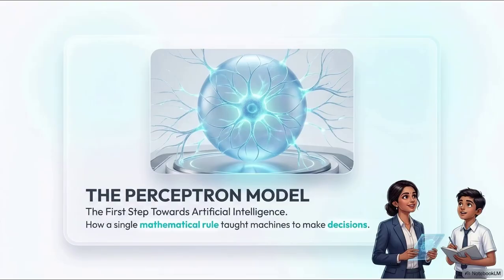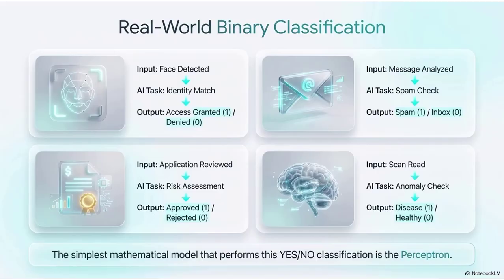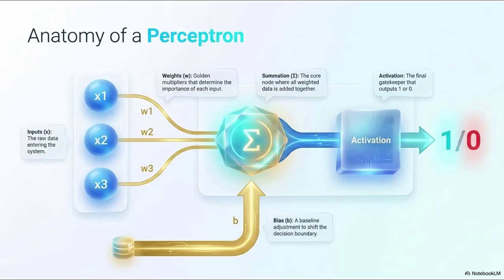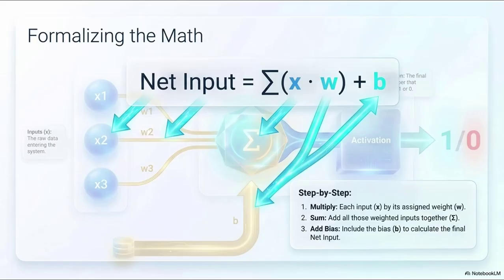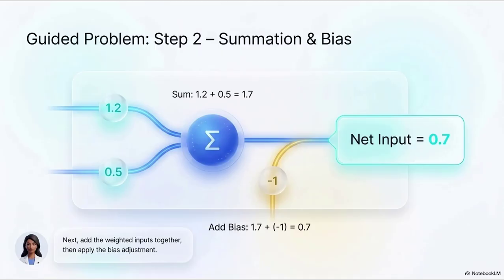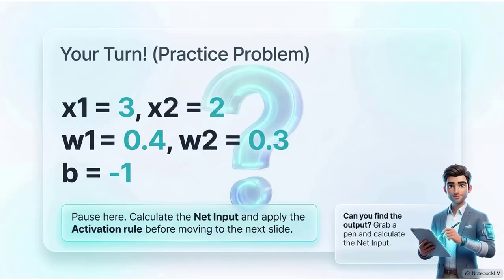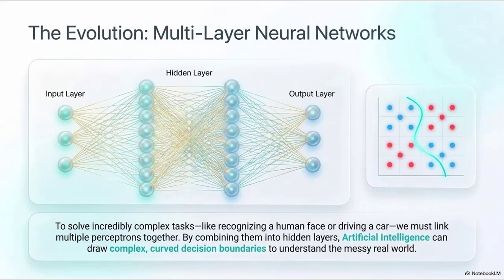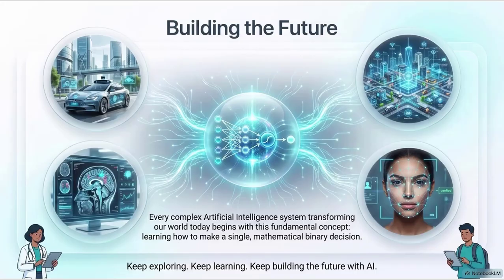Perceptron Model Explained | Class X Artificial Intelligence | CBSE Board Exam 2026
Perceptron Model Explained | Class X Artificial Intelligence | CBSE Board Exam Preparation
Are you finding the Perceptron Model difficult to understand? This video provides a clear, step-by-step explanation of one of the most important concepts in Artificial Intelligence for Class X students.

Designed according to the CBSE Class X Artificial Intelligence curriculum, this lesson focuses on building a strong conceptual understanding, making it an excellent resource for board exam preparation.

📚 In this video, you will learn:
What is a Perceptron Model?
Components of a Perceptron
Inputs, Weights, and Bias
Weighted Sum Calculation
Activation Function
How a Perceptron Makes Decisions
Working of a Single Perceptron
Simple Real-Life Examples for Better Understanding

This video focuses only on concept explanation and is ideal for students who want to strengthen their fundamentals before attempting exam questions.

🎯 This video is useful for:
CBSE Class X Artificial Intelligence Students
Board Exam Preparation
School Students Learning AI
Beginners in Artificial Intelligence

Presented by:
Dr. Chandni Agarwal
Head, Department of Computer Science
AI Educator | National ICT Awardee | CBSE Leadership Awardee